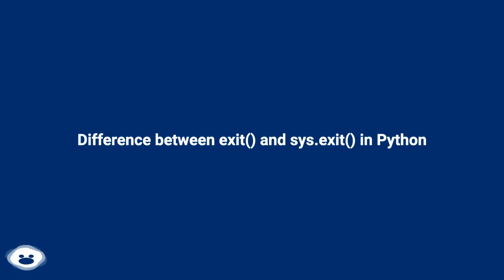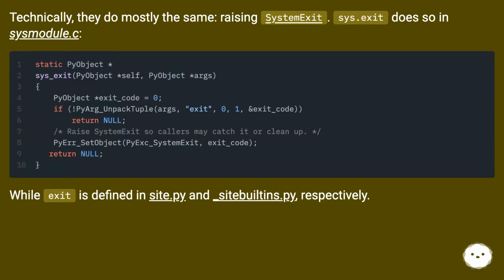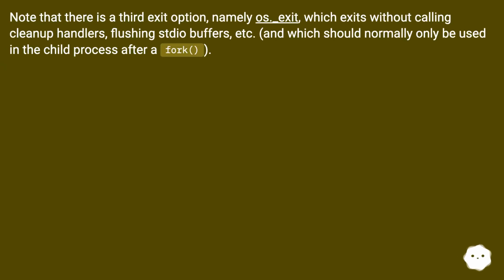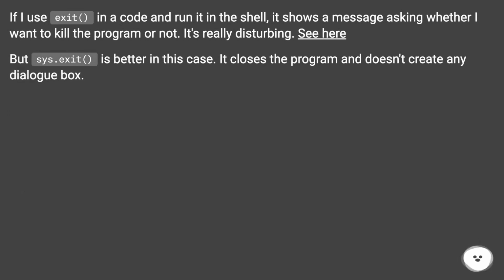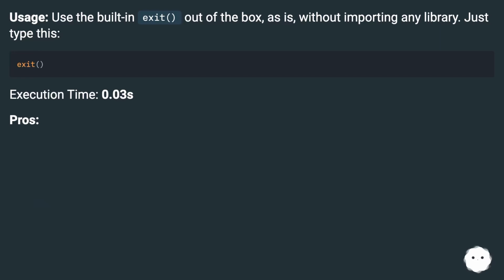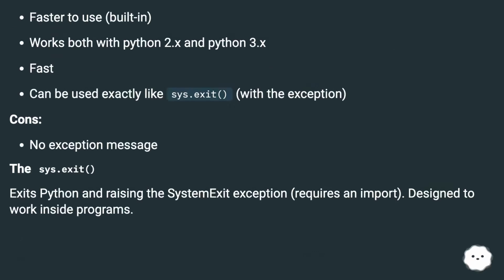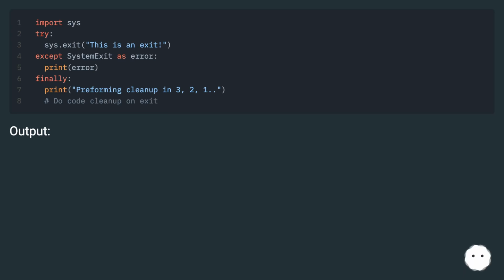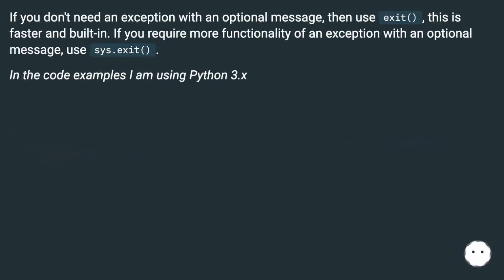Difference between exit() and sys.exit() in Python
Chapters
00:00 Difference Between Exit() And Sys.Exit() In Python
00:19 Accepted Answer Score 603
01:35 Answer 2 Score 59
01:57 Answer 3 Score 13
04:33 Thank you